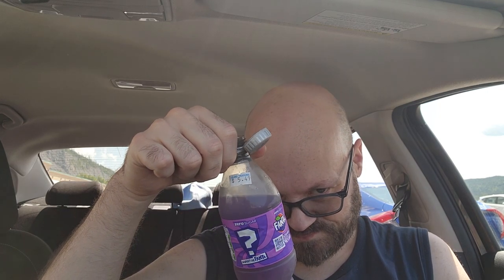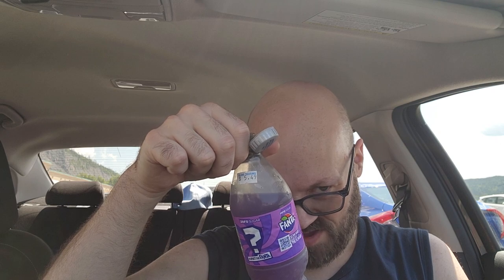Fanta UK What the Fanta 2023!